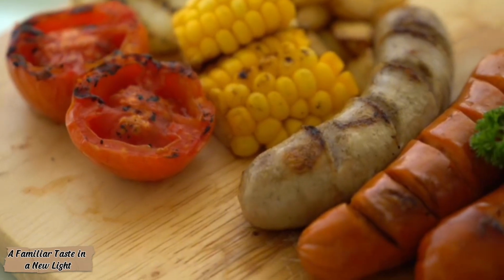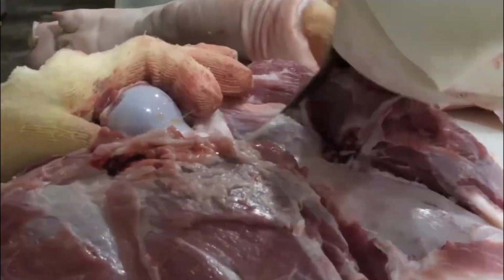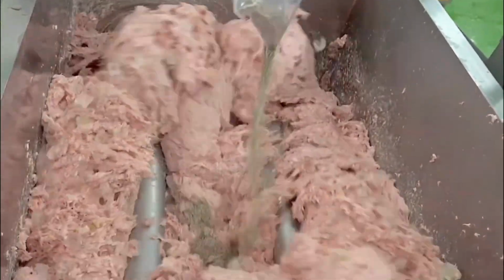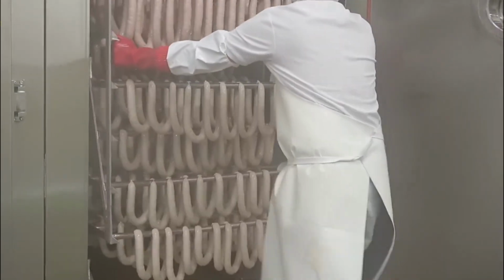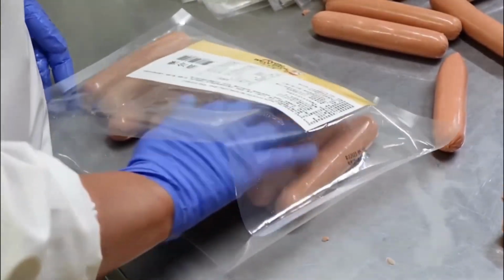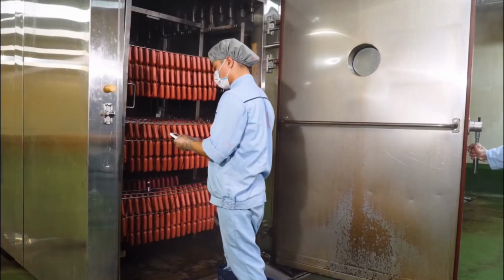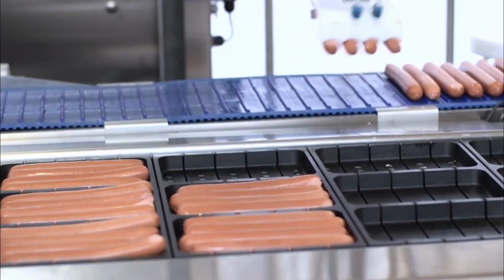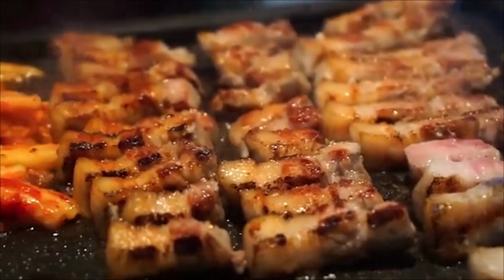How Billions of Sausages Are Made in a Factory? How It's Made? Sausages Factory.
🌭 Inside the Sausage Factory: How Millions of Everyday Favorites Are Made! 🏭✨🌍

Step inside one of the world’s largest sausage production facilities — where traditional recipes meet advanced food technology. Here, fresh meat, spices, and modern machinery come together to create one of the most popular and versatile foods enjoyed across the globe. From breakfast tables and hot dogs, to barbecues and fine dining — sausages have become a universal staple.

At this modern factory, precision, hygiene, and efficiency work seamlessly together. From carefully selecting the meat, grinding and seasoning, to stuffing, cooking, smoking, and packaging — every stage is designed to guarantee safety, consistency, and flavor.

🔍 In This Video, You’ll Discover:

✅ How fresh pork and beef cuts are transformed into finely ground sausage meat
✅ Why the right balance of lean meat and fat ensures juiciness and texture
✅ How spices, herbs, and secret blends create different flavors and varieties
✅ How automated filling machines stuff sausages into natural or collagen casings
✅ How cooking, smoking, and cooling give sausages their iconic taste and look
✅ How packaging and logistics bring millions of sausages to markets worldwide

💡 Why Sausage Production Is More Than Just Food — It’s a Global Industry

✔️ Perfect blend of traditional recipes and industrial innovation
✔️ Massive demand across cultures — from hot dogs in the USA to bratwurst in Germany
✔️ Automated high-capacity production lines ensuring quality and safety
✔️ Growing diversity with healthier, plant-based, and gourmet options

Whether you’re a food lover, curious about modern food production, or simply fascinated by how everyday staples are made — this video takes you behind the scenes of the global sausage industry.

🌍🌭 From farm to factory — discover how sausages are produced, preserved, and enjoyed by millions every day.

TIMECODE:
0:00 A Familiar Taste in a New Light
0:39 From Farm to Factory
1:33 Meat Selection
2:15 Grinding and Preparing the Mince
2:56 Spices and Secret Recipes
3:33 The Casing — A Sausage’s “Clothing”
4:15 Forming and Hanging
4:40 Cooking and Smoking
5:21 Cooling and Setting the Shape
5:46 Packaging — Preserving Freshness
6:51 Quality Control
7:37 Storage and Warehousing
8:22 Logistics and Delivery
9:02 Product Variety
9:53 Modern Technologies
10:44 A Familiar Product with a Great Future